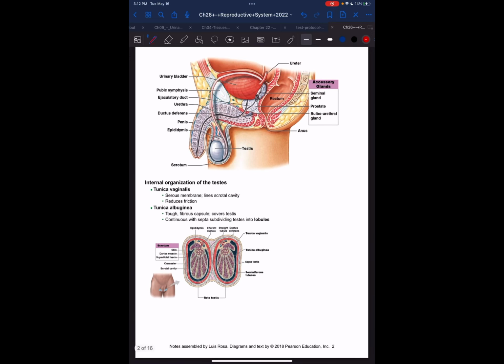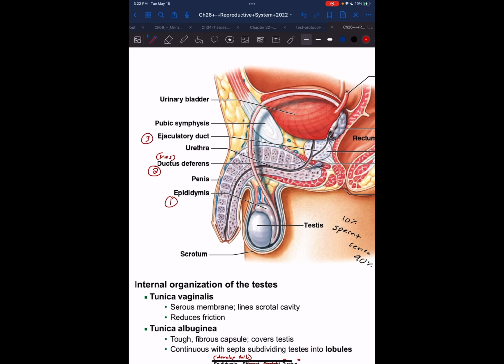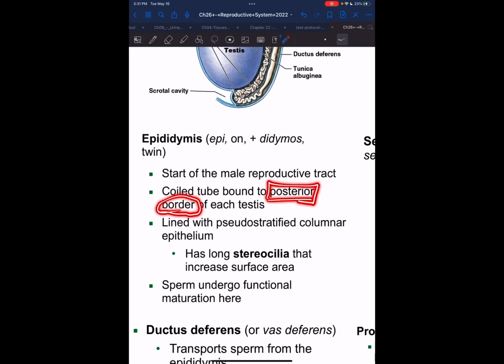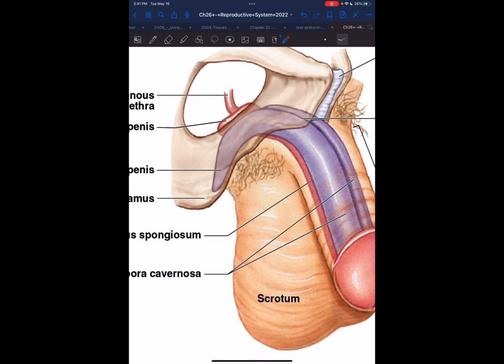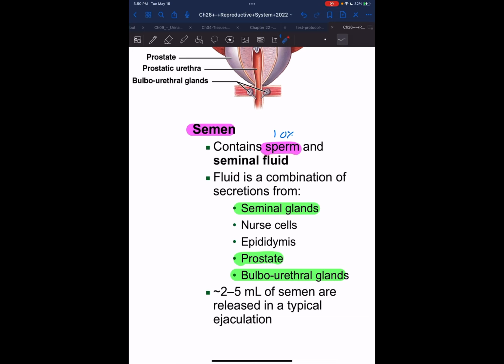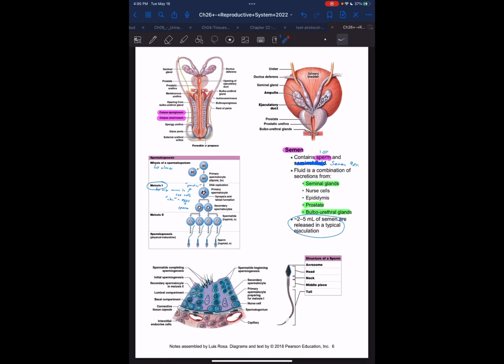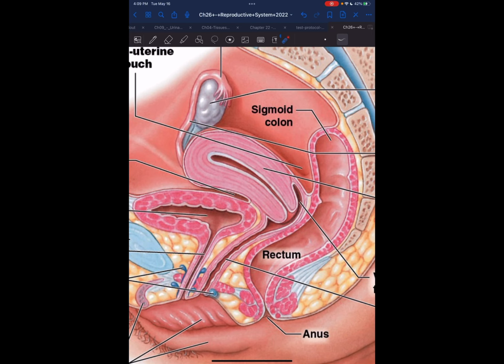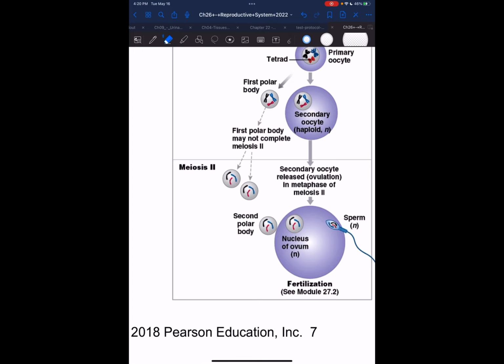Reproductive Part 1